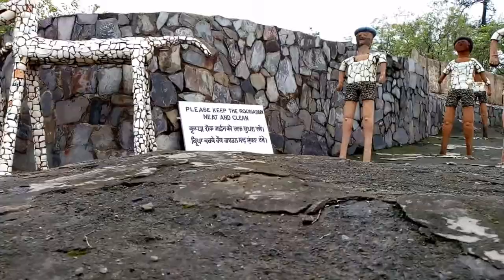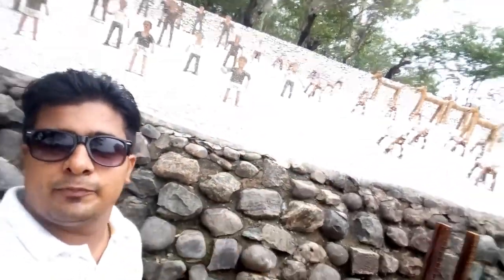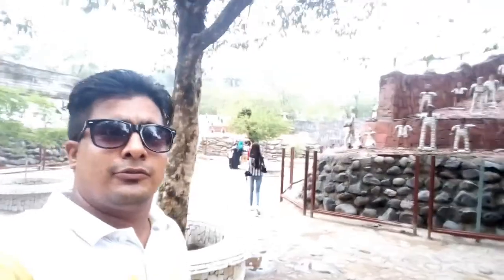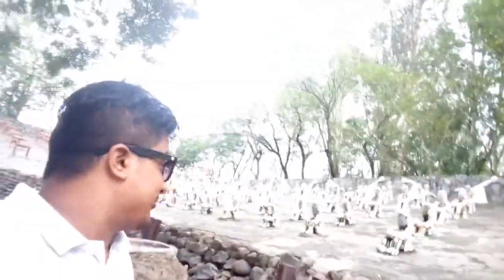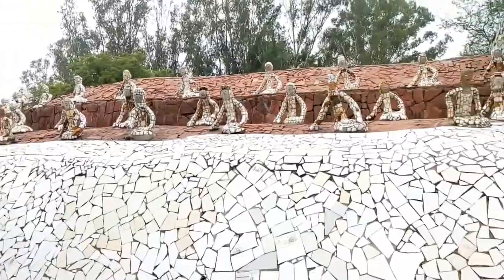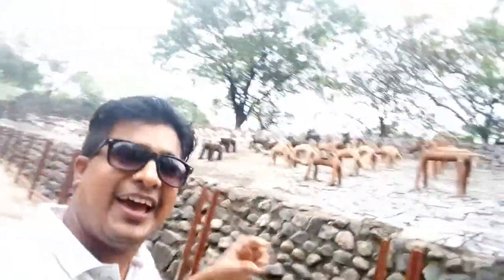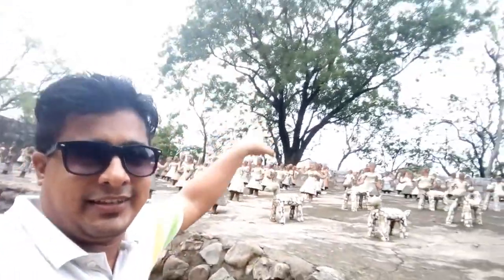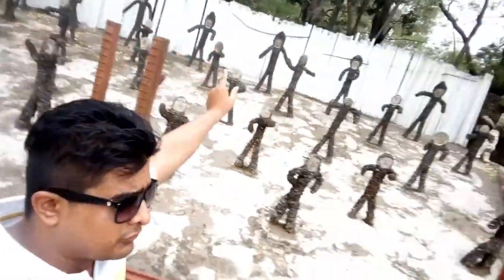One day in chandigarh....my first vlog...;-)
NCS: Music Without Limitations Our Spotify Playlist 🔊 Free Download / Stream [NCS] • [Elektronomia] • 🎧 YouTube Playlists: ↪︎ 🎶 Spotify Playlists: ↪︎ 🔑 Become a SuperFan - - - - - - - - - - - - - - - - - - - - - - - - - - - - - - - - - - - - - - When you are using this track, we simply ask that you put this in your description: Track: Elektronomia - Summersong 2018 [NCS Release] Music provided by NoCopyrightSounds.